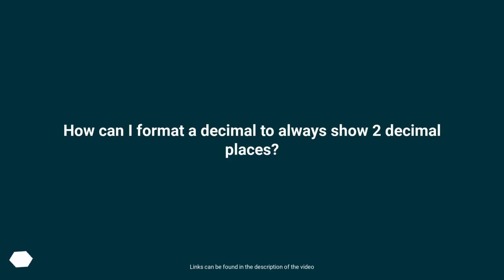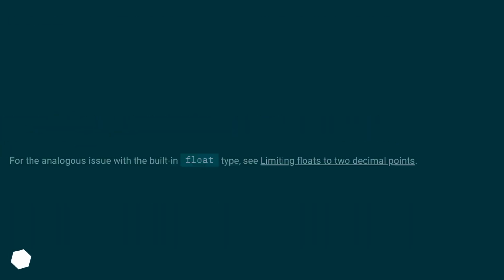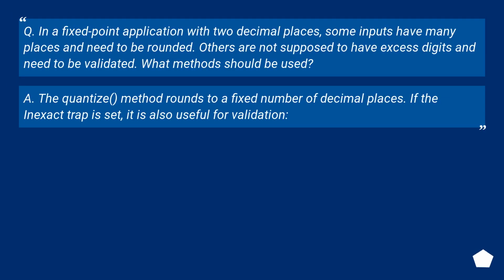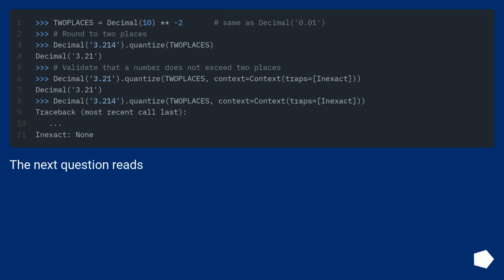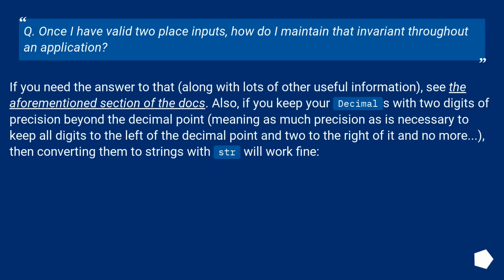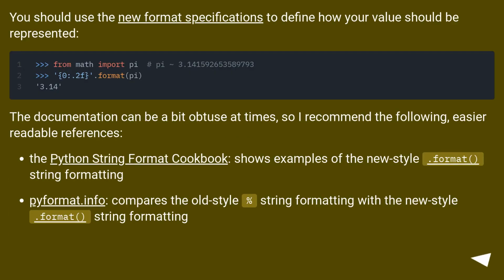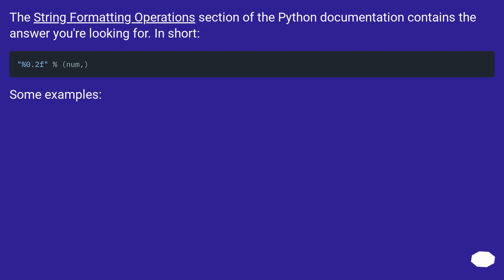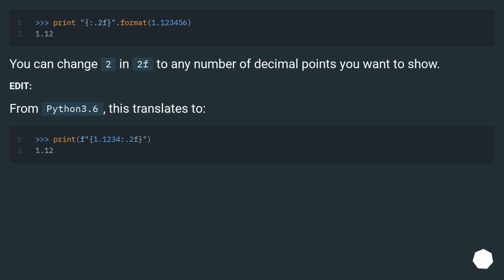How can I format a decimal to always show 2 decimal places?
Chapters
00:00 Question
00:57 Accepted answer (Score 132)
02:54 Answer 2 (Score 692)
03:48 Answer 3 (Score 154)
04:18 Answer 4 (Score 41)
04:40 Thank you